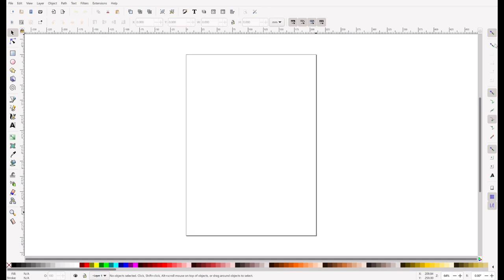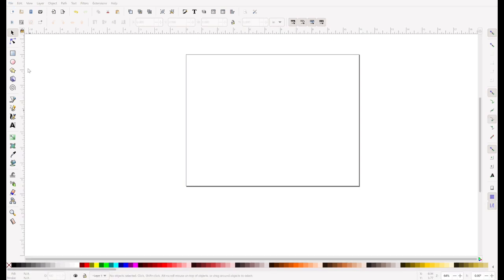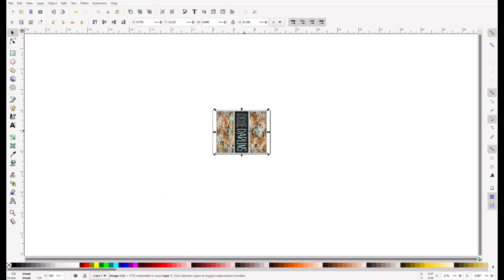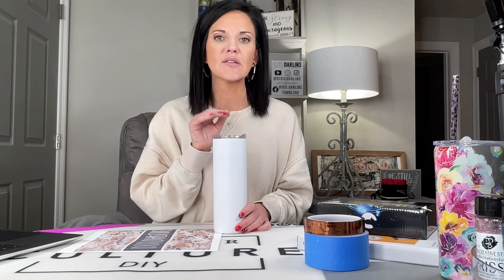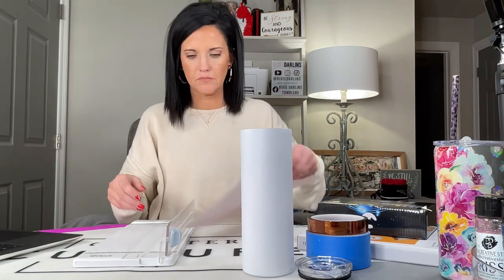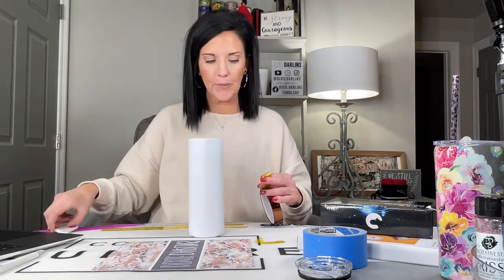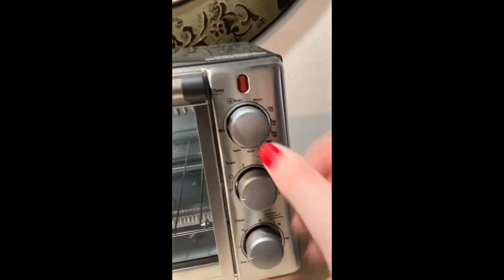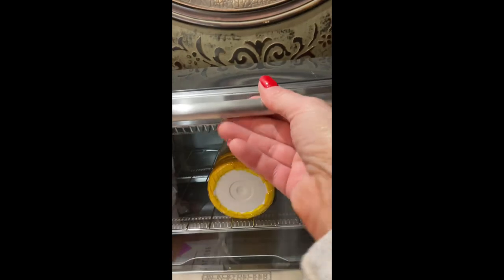Sublimation Tumbler | Sizing Image in Inkscape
See Part 1 Setting Up Epson ET-2800 Printer for Sublimation

Ink and Paper by HIIPOO linked in Favorite Things List as well as Heat Tape linked below:

Dixie Darlins Sublimation Design created by Hayley Hardin of 4 Ever Faithful Designs - Code Kelley10 to save 10%